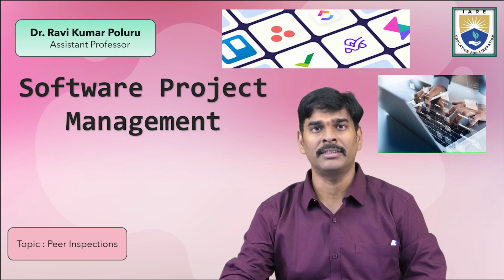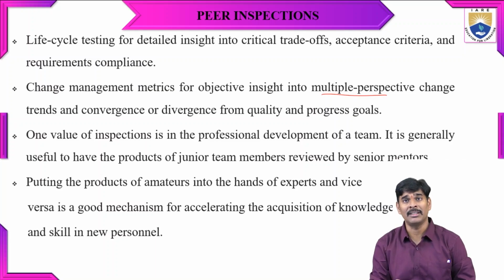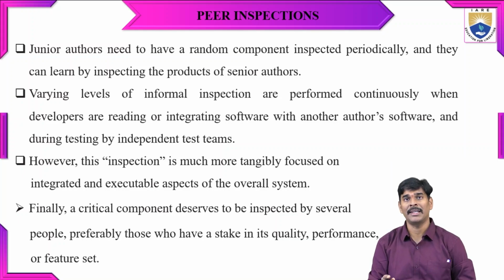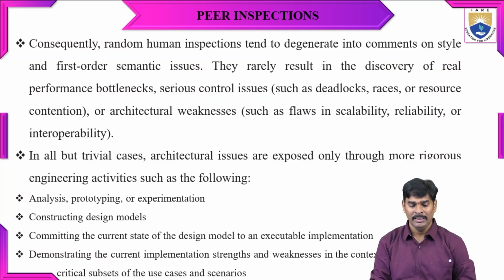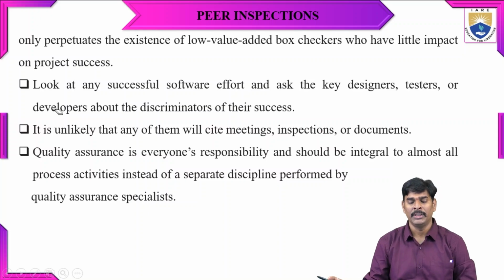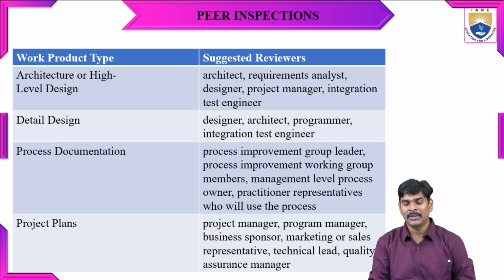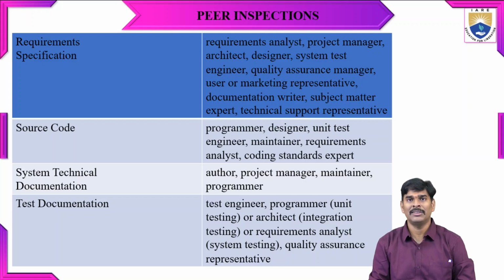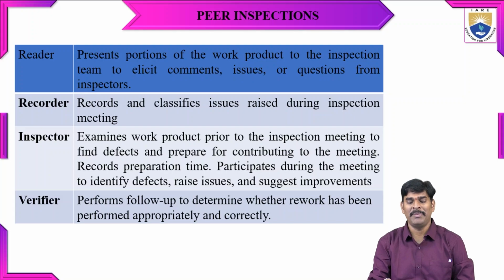Peer Inspections by Dr. Ravi Kumar Poluru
Peer Inspections by Dr. Ravi Kumar Poluru | IARE

Telangana, India.